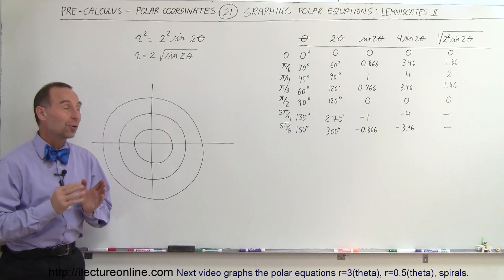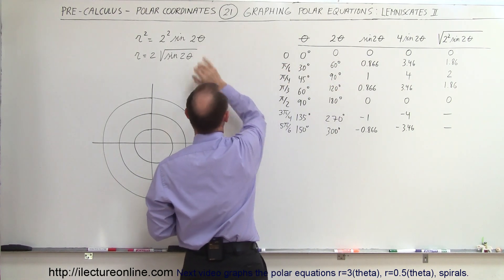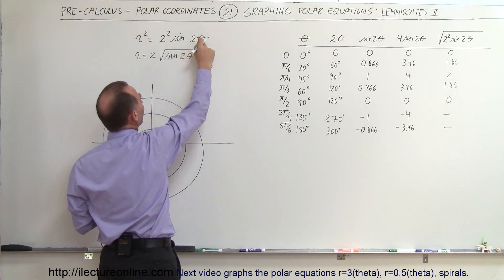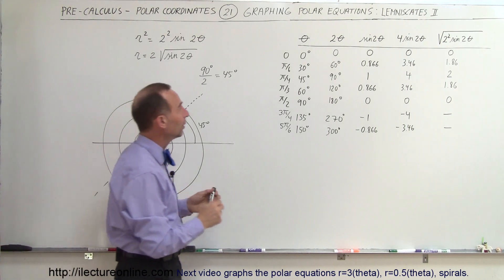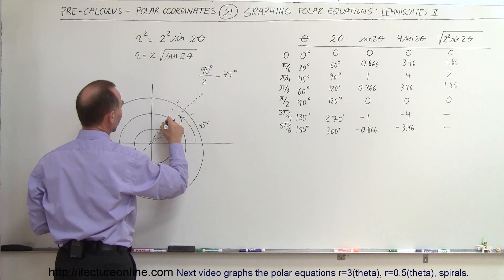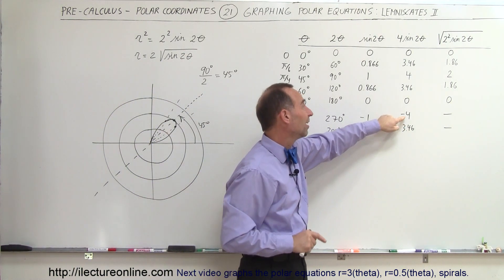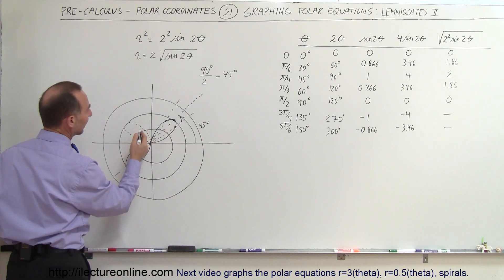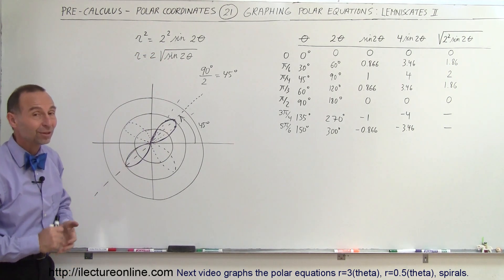PreCalculus - Polar Coordinates (21 of 35) Graphing Polar Epns: r^2=(2^2)[sin2(theta)], Lemniscate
In this video I will graph polar equation r^2=(2^2)[sin2(theta)], the lemniscate.